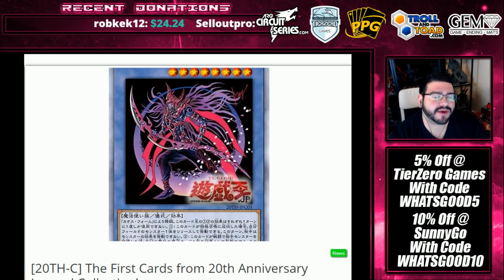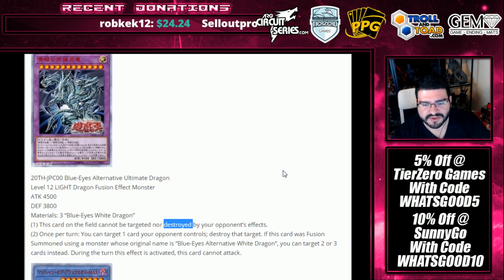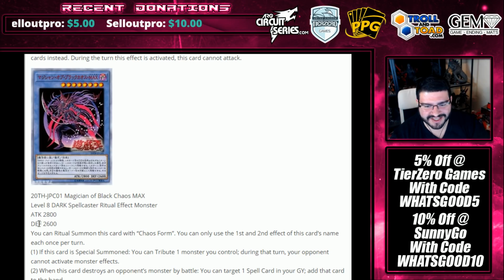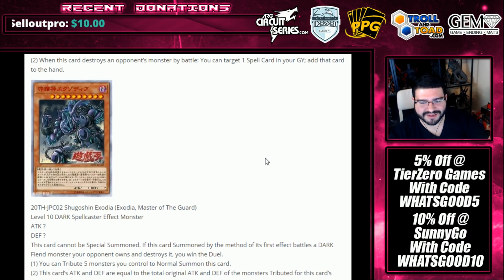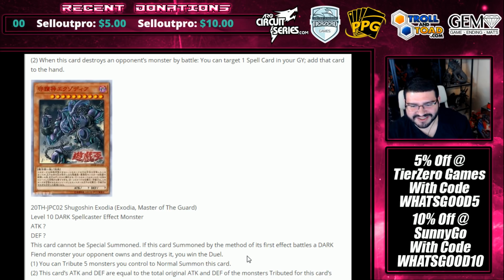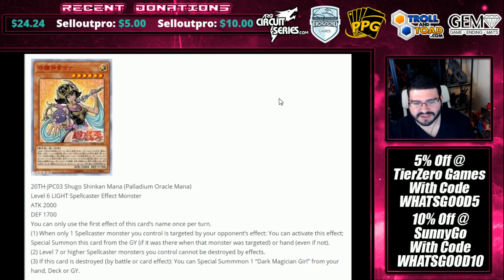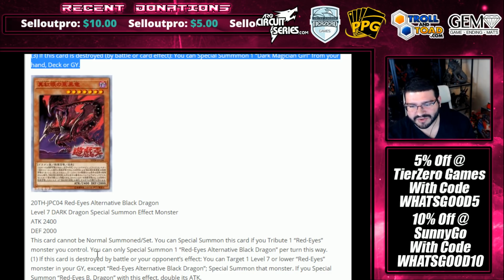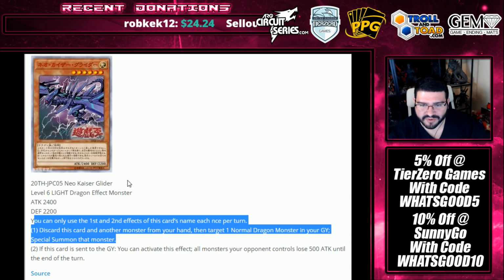Red Eyes Alternative Dragon!? New Exodia Win Con! Blue Eyes Ultimate Alternative Effect & Moore!